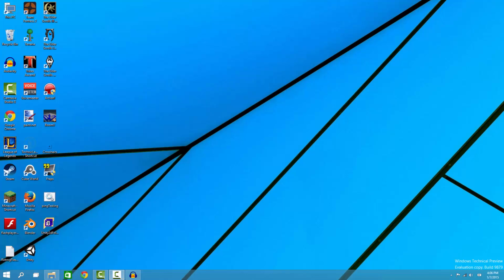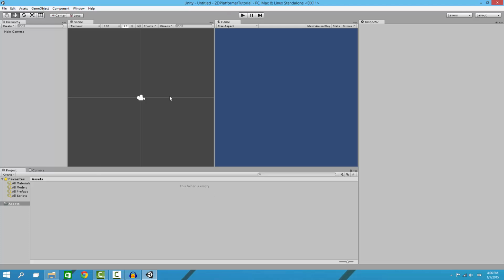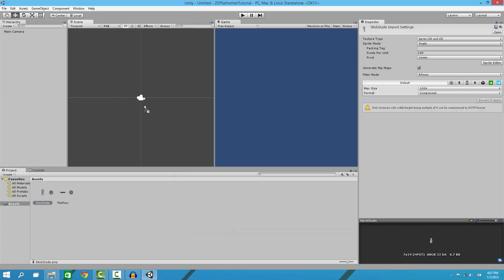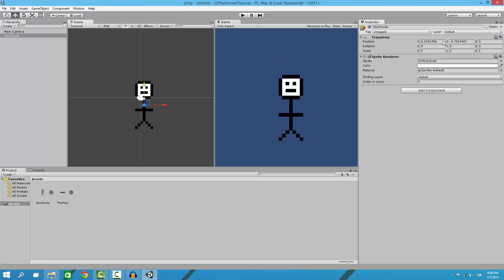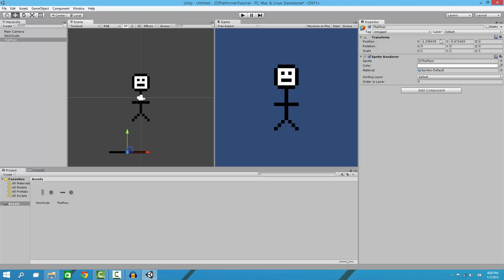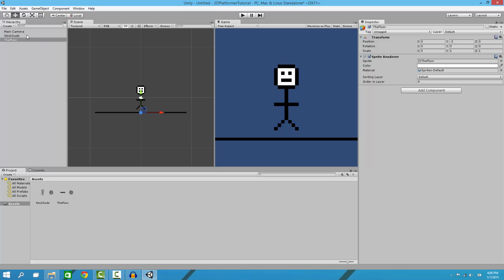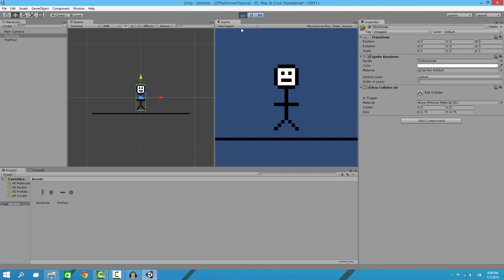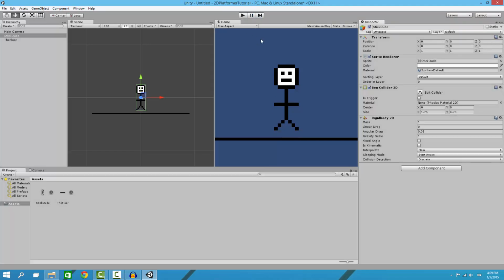Unity 2D Platformer Tutorial #1 | Introduction & Setup!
Hello YouTube, today I did an introduction video to the 2D Unity Platformer tutorial series and showed you guys how to set up your basic project.